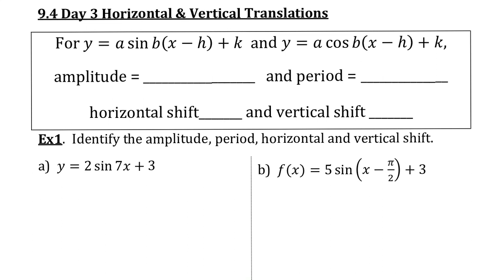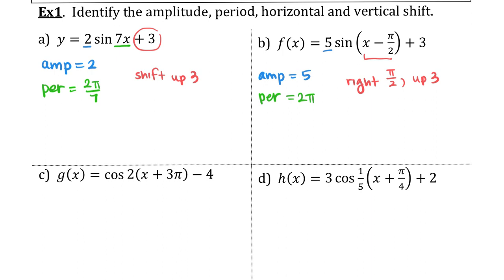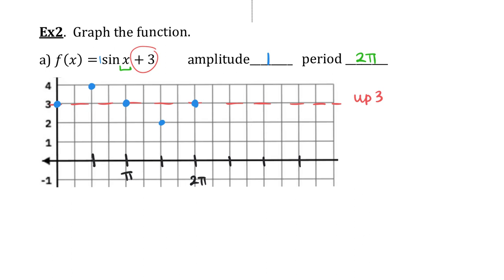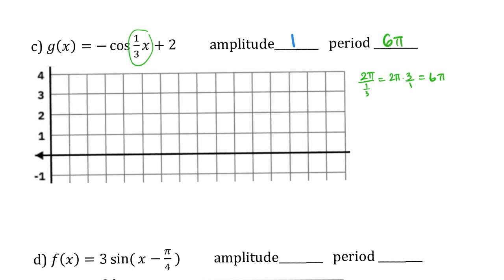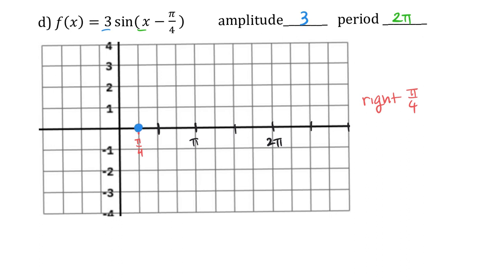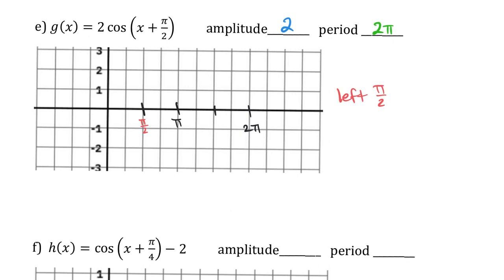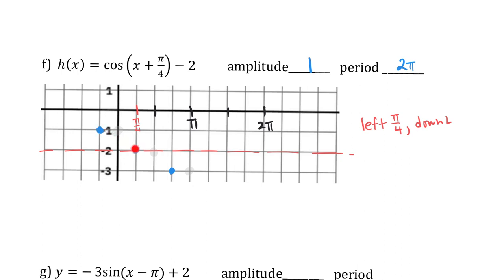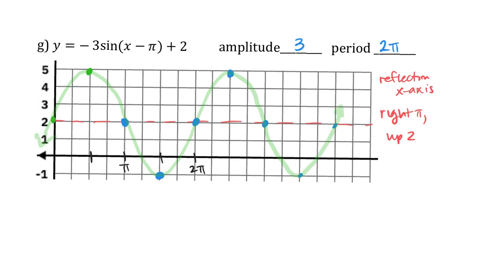9.4 Day 3 Horizontal & Vertical Translations